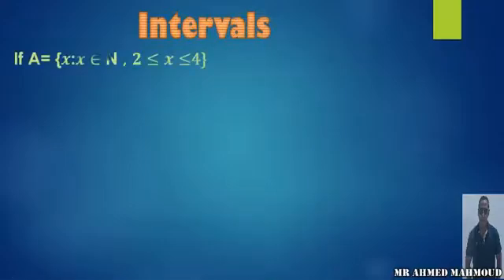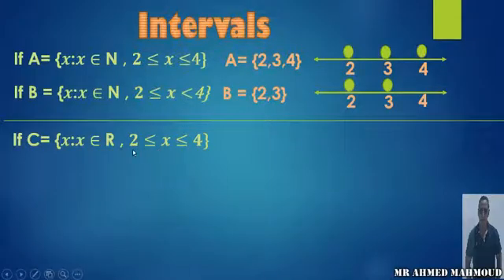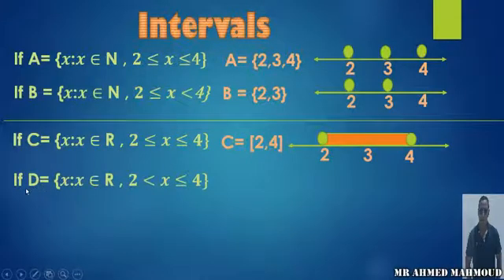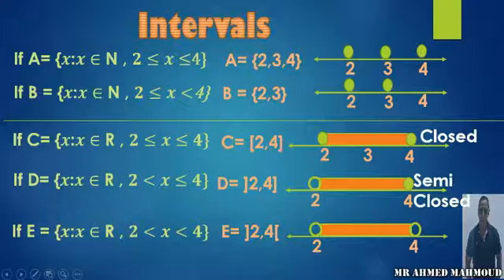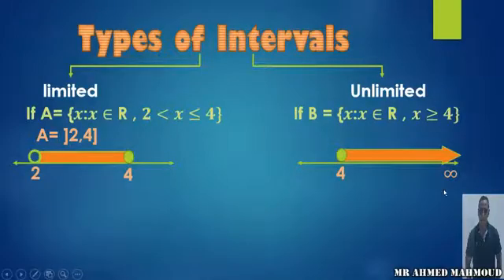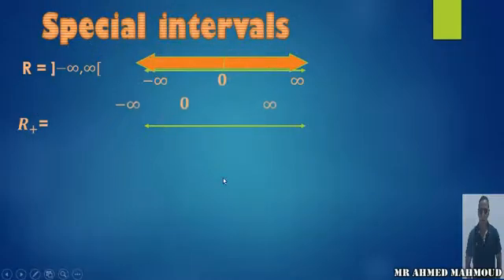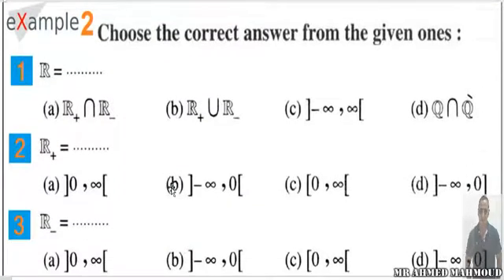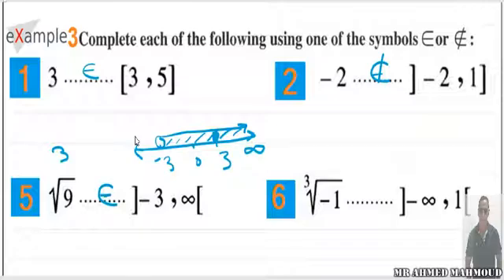Algebra 2nd prep 1st term unit 1 lesson 6 Intervals part 1